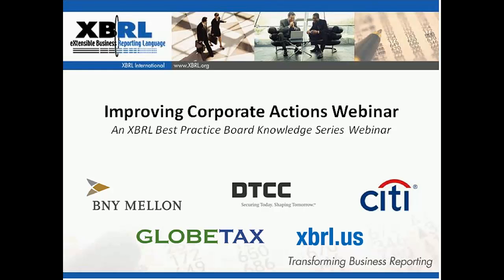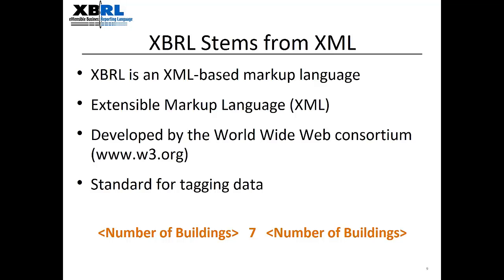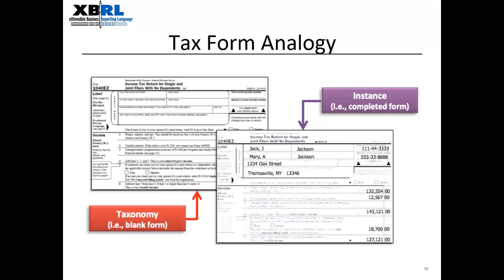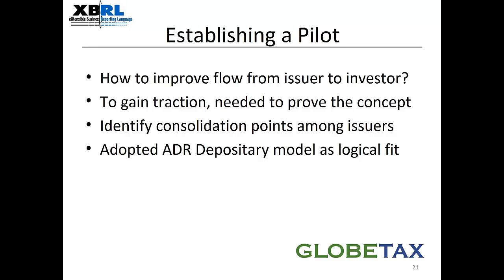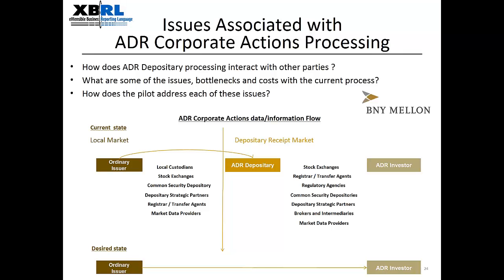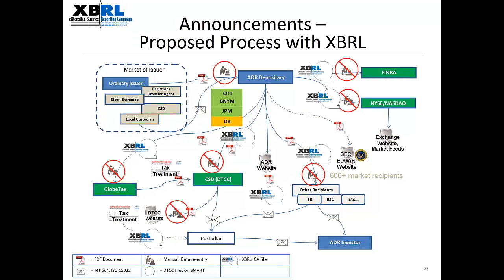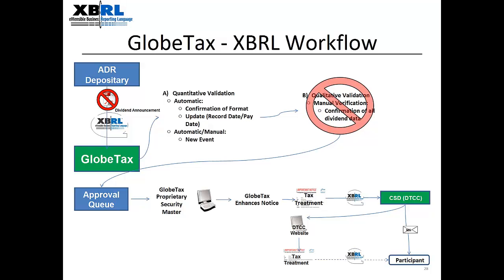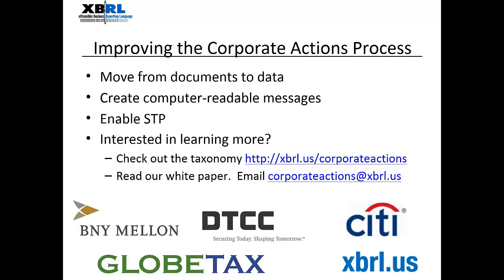Improving Corporate Actions Webinar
Join this 40 minute webinar to learn how corporate actions processing can be dramatically improved.  Today's processing is complicated, labor-intensive and costly, with delays and a high risk of inaccuracy and interpretation errors.  The use of structured data in the form of XBRL (eXtensible Business Reporting Language) can help solve these problems and enable straight-through-processing.  Learn more about the problem and XBRL as a viable solution.  Representatives from BNY Mellon, Citi, DTCC (the Depositary Trust and Clearing Corporation),GlobeTax and XBRL US discuss a pilot program that proves out the value of using XBRL in this process.

-- Patrick Barthel, Director, DTCC
-- Tom Crane, Director, ADR Group, Citi
-- Len Lipton, Managing Director, GlobeTax
-- Mike Silverence, Global Product Manager - Depositary Receipts, BNY Mellon
-- Campbell Pryde, President and CEO, XBRL US